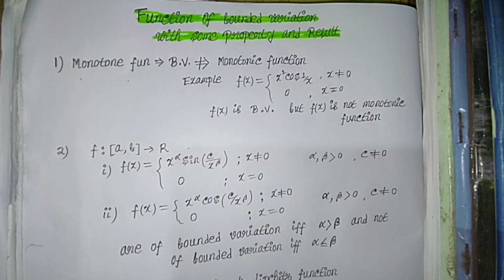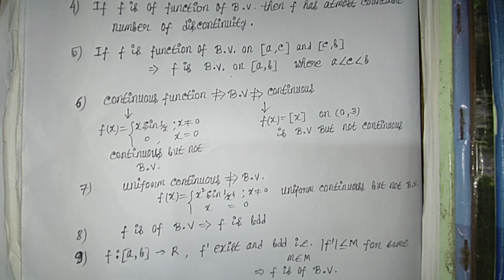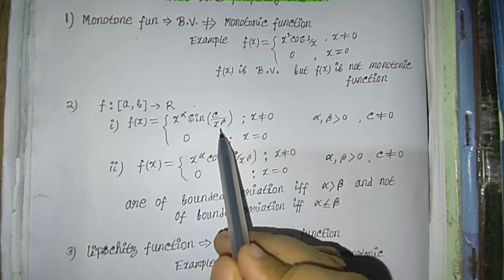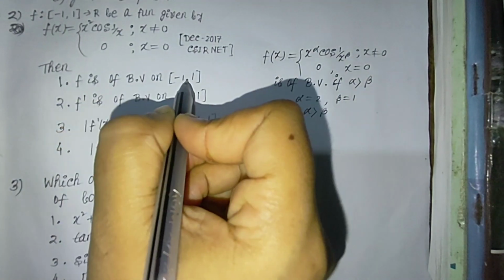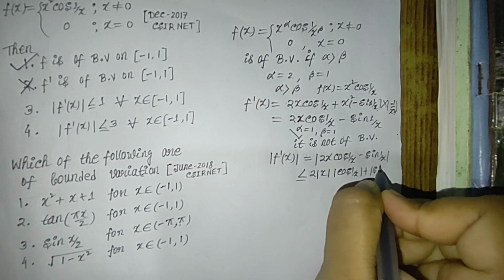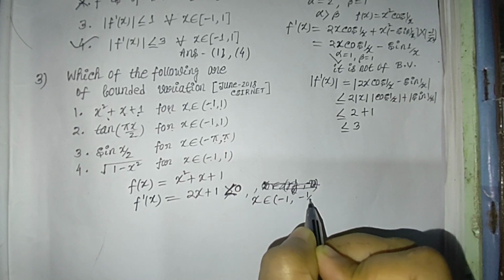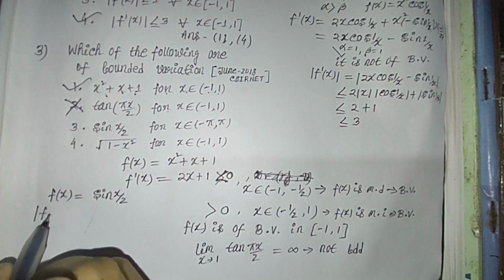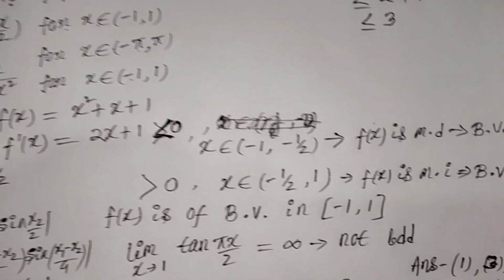Function Of Bounded Variation Important property and Results With CSIR Net Mathematics PYQs